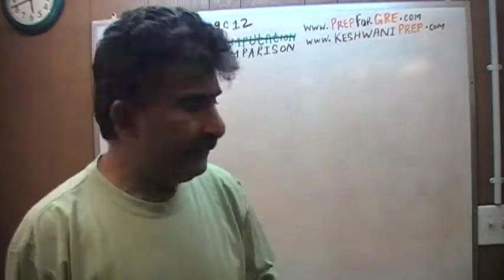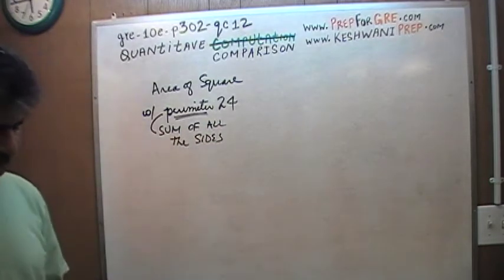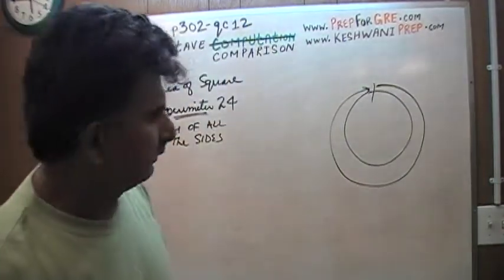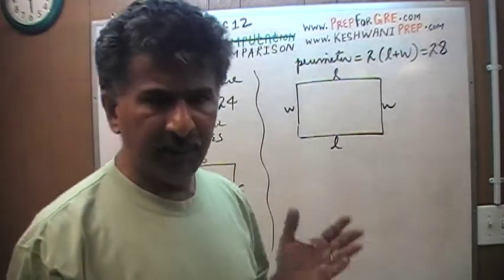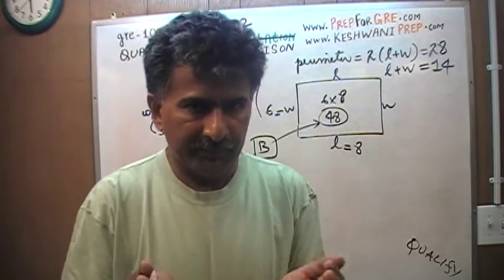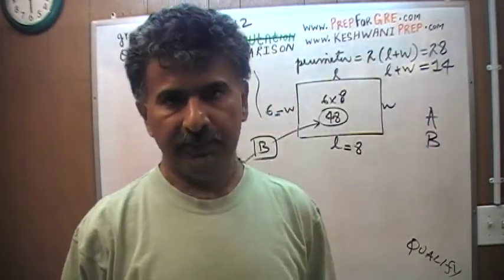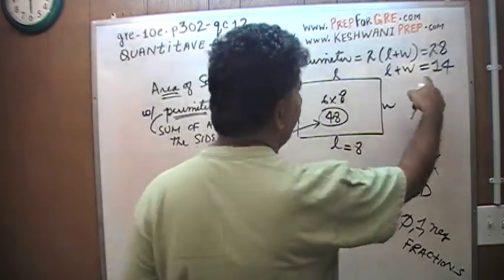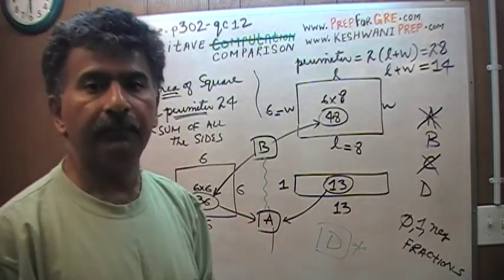GRE Math Day 117 p302 Quantitative Comparison - 10th Edition - KeshwaniPrep